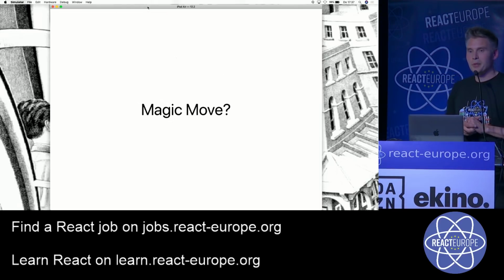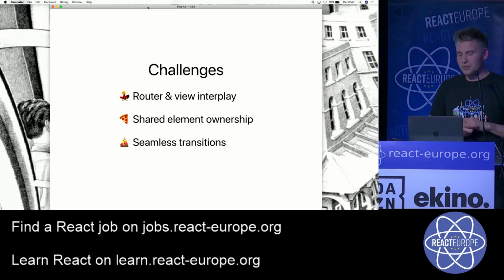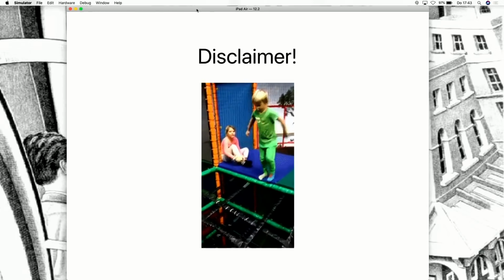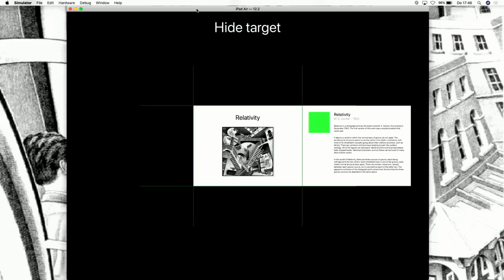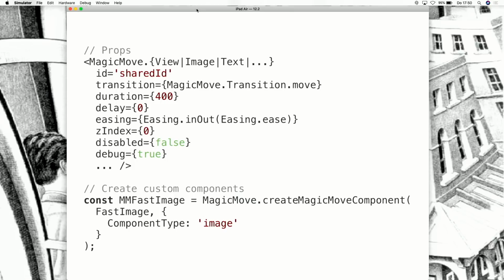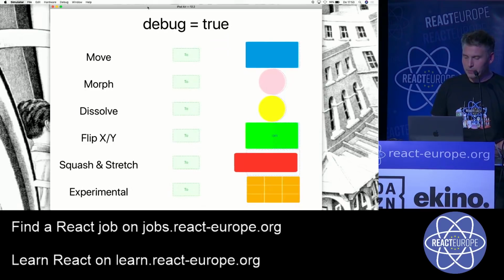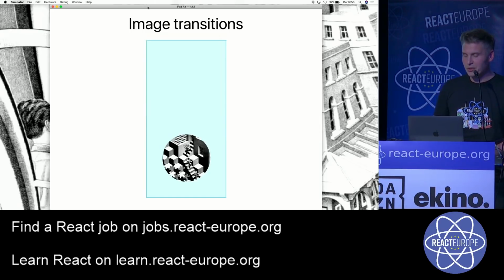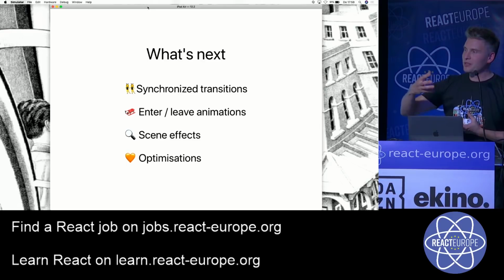Magic Move transitions in React-native - Hein Rutjes aka @ijzerenhein at @ReactEurope 2019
Doing cross screen shared-element transitions can be difficult to do, if possible at all. Both the router and the view have an important role to play to make these delightful effects possible. In this presentation Hein will dive further into shared element transitions (aka magic-moves), how you can achieve them using react-native-magic-move; and what additional work needs to be done to make this is a first class feature in react-native.